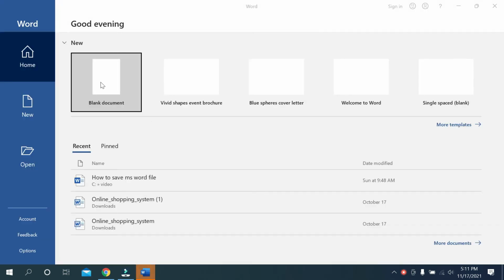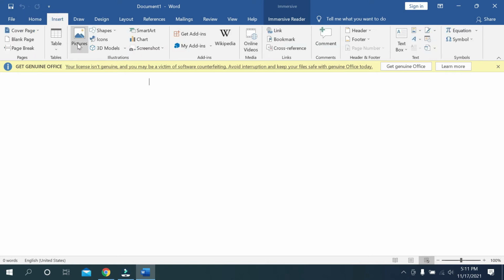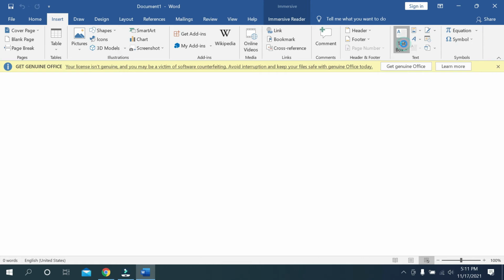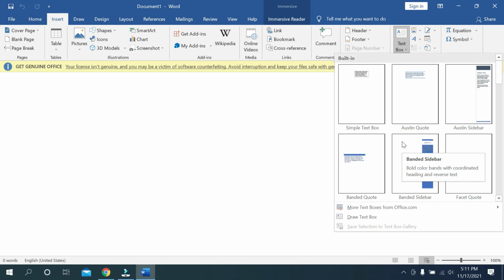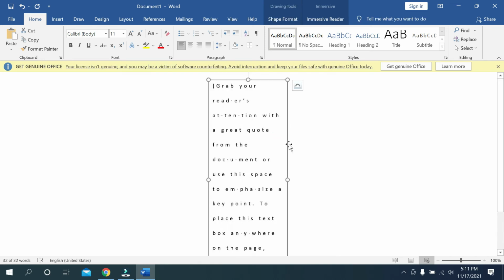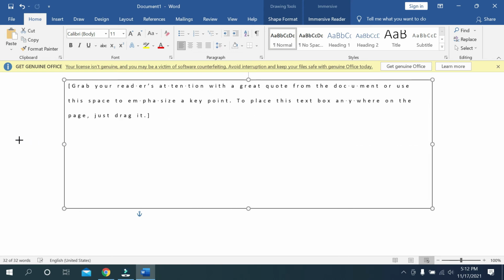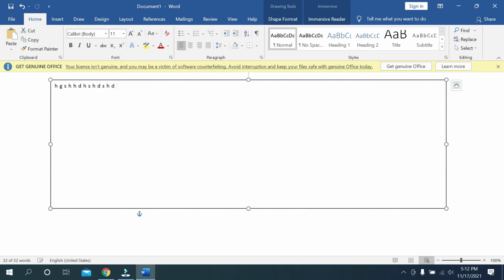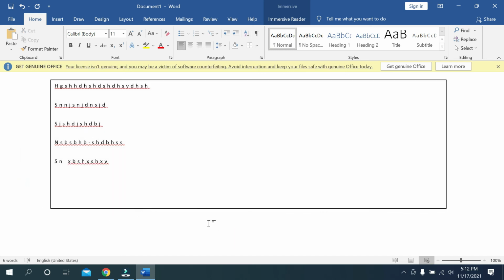How to create border in ms word || how to add page border in word